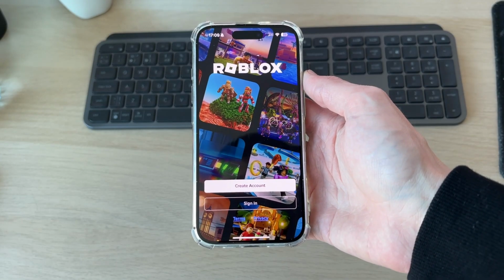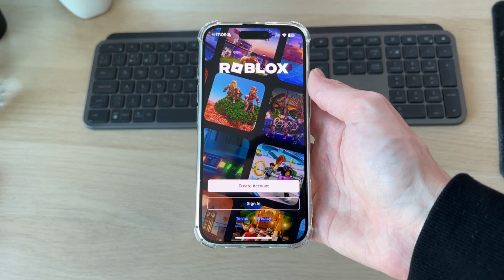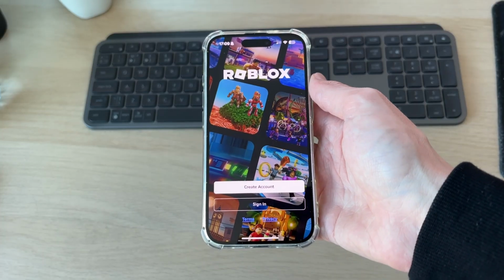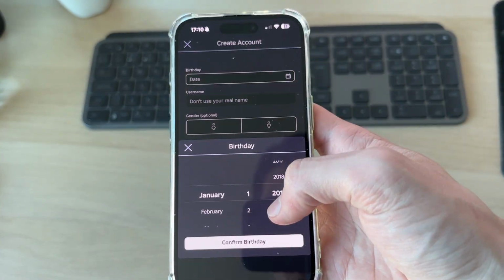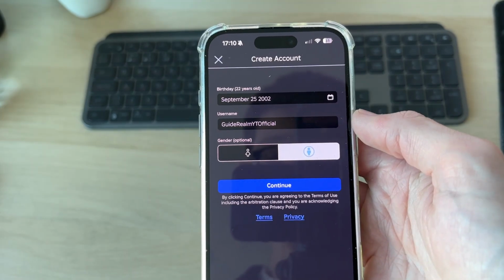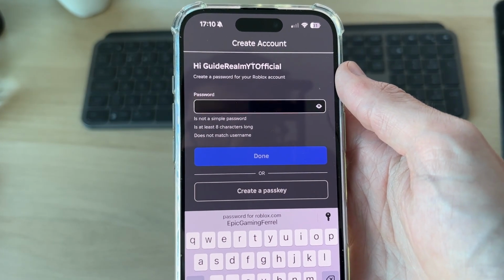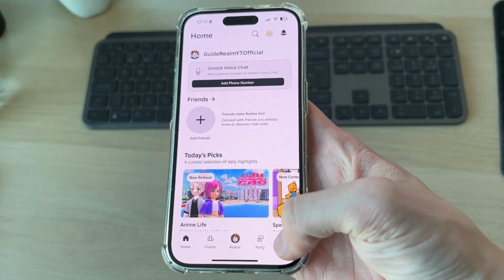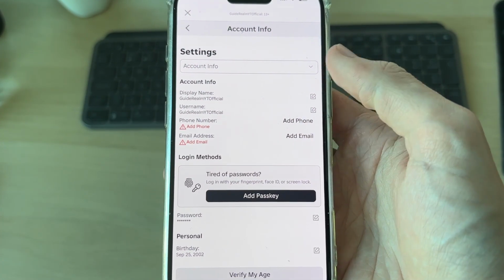How To Sign Up To Roblox - Full Guide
Learn how to sign up to roblox and make a roblox account in this video.

GuideRealm